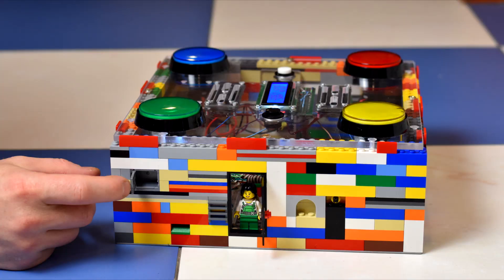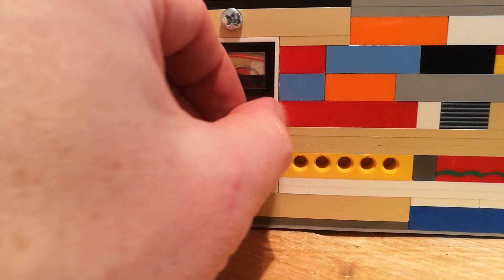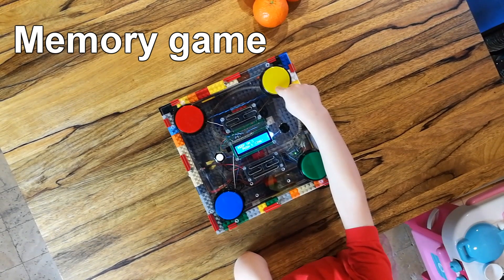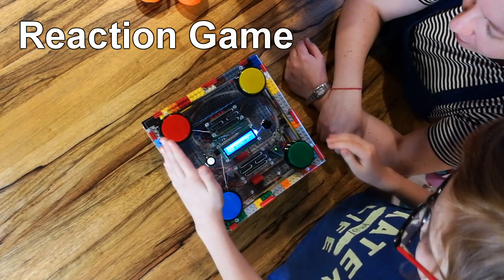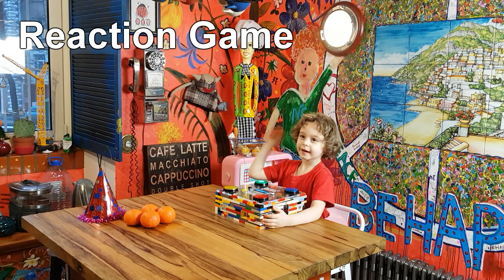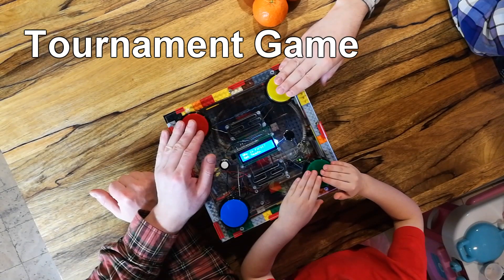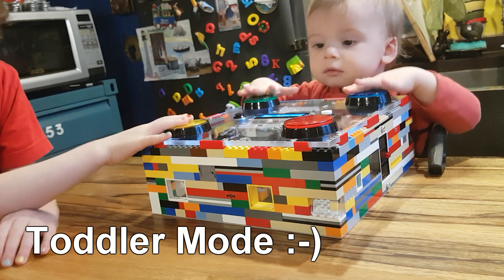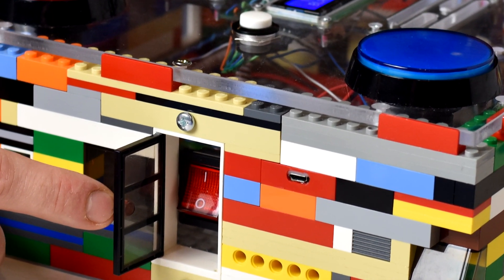DEMO of Arduino Arcade Lego Games Box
There are 4 games in this Arduino Lego Box project:
1. Memory Game (Simon-like, similar to Touch Me game)
2. Reaction game (similar to Whack-a-Mole game)
3. Tournament/Competition game (for 2-4 players)
4. Melody Game (Push and Play free mode for the Toddler and smaller ones)

Components used for this Arduino Lego project:
+ A set of mixed Lego bricks
+ Lego baseplate 25x25 cm (32 dots on each side)
+ Transparent acrylic glass for the top made on CNC
+ Arduino Nano
+ 4 x Arcade buttons
+ 2 x menu buttons (White is Select, Black is Change Game and Exit)
+ Red Power switch
+ 1602 LCD screen
+ 2 x 8 ohm TV speakers
+ Resistors for speakers, buttons and LED lights
+ TP4056 charging and discharging controller
+ 2 x Rechargeable Batteries
+ double rechargeable battery holder
+ step up converter for converting 3.7V from batteries to 5V needed for Arduino
+ Micro-USB socket

Sound is done using Arduino only. No external modules or SD cards.

There is also a "grown-ups" version of this game based on parody of Trump's Big Button: